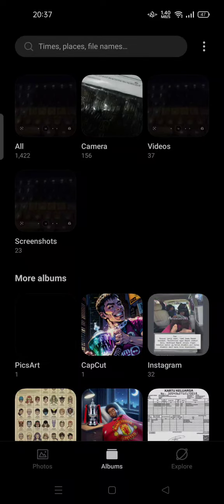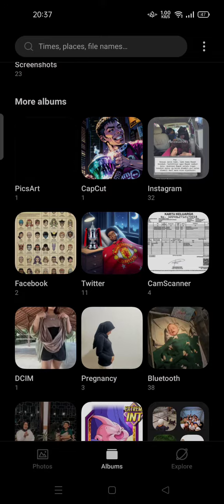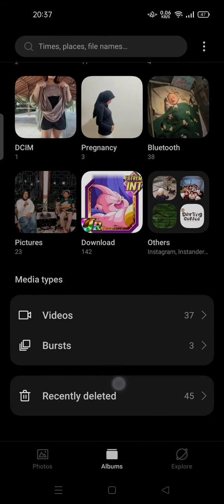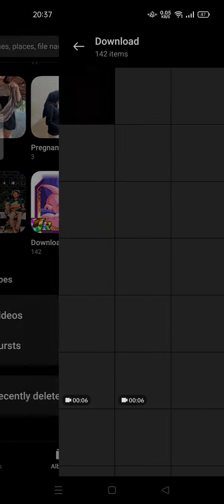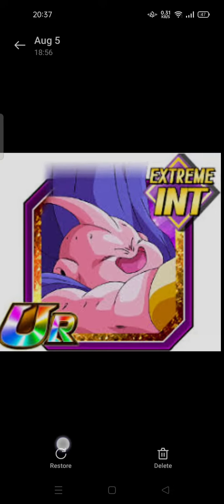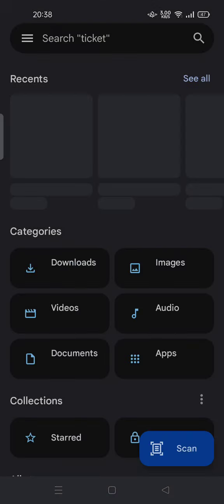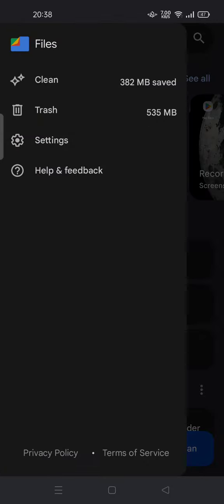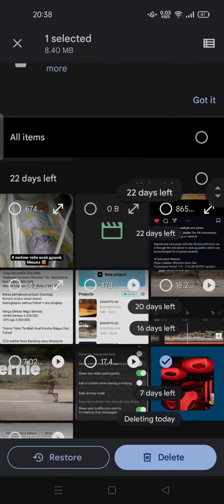💲 FAST: How to Recover Deleted Pictures & Video SD card | Full Tutorial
How to Recover Deleted Pictures & Video SD card | Full Tutorial.